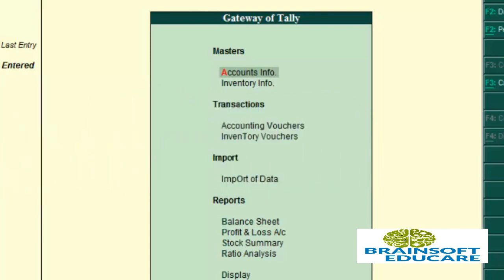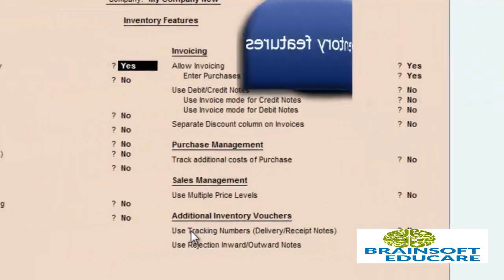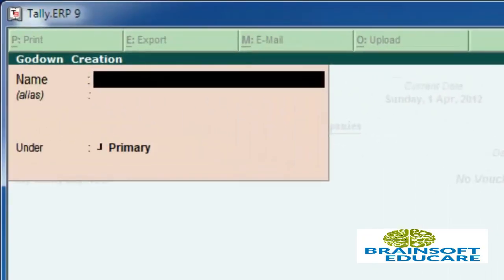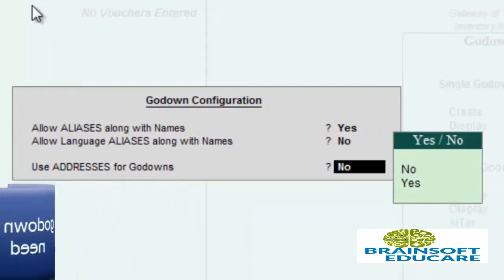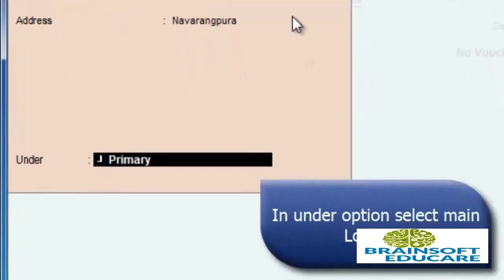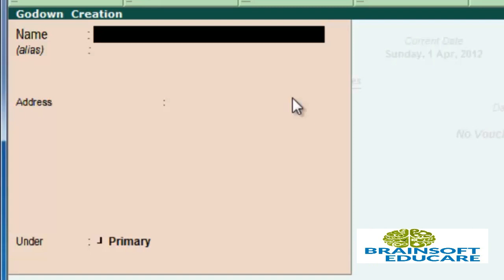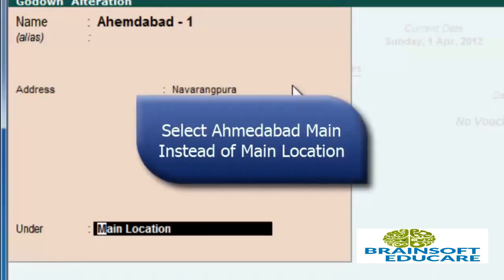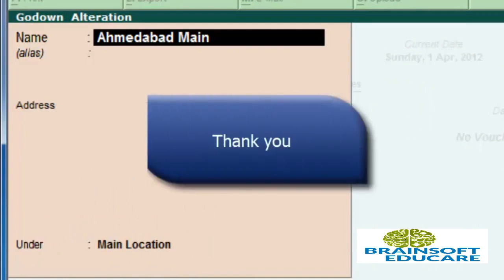Godown in Tally.ERP9 | Tally.ERP9 Complete Course.